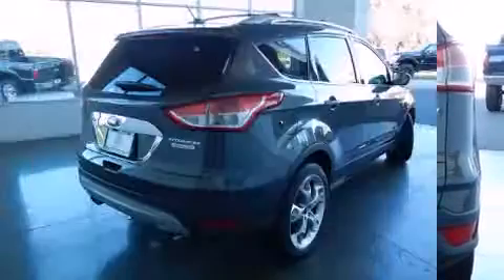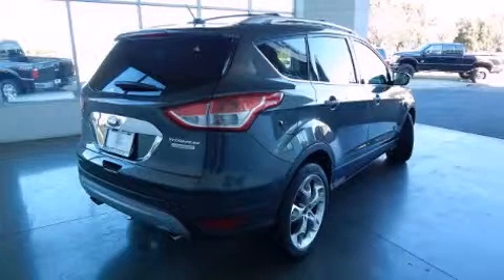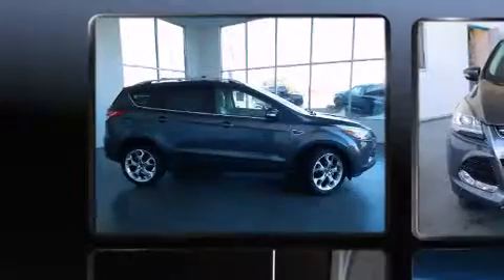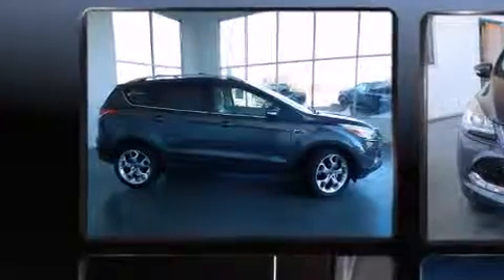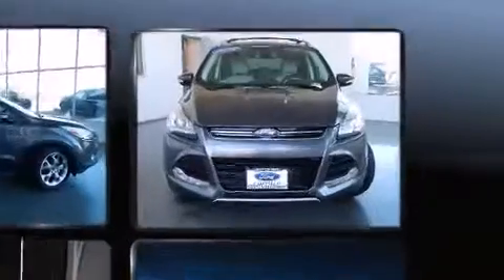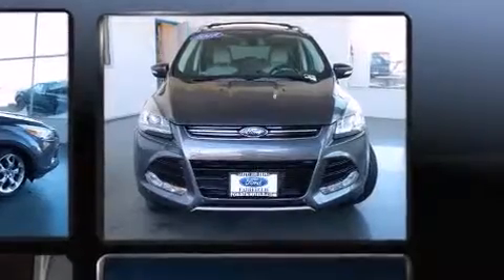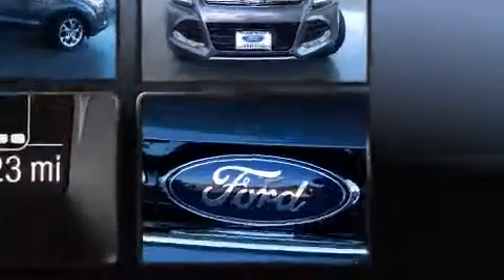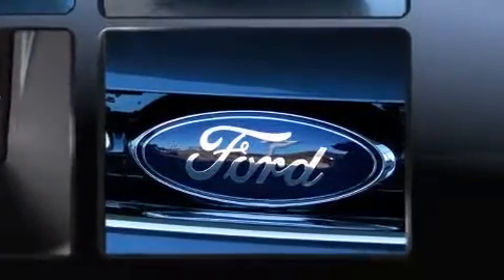2015 Ford Escape Titanium in Fairfield, CA 94534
Ford Fairfield
3050 Auto Mall Ct

The 2015 Ford Escape. It features a front-wheel-drive platform, an automatic transmission, and an efficient 4 cylinder engine. A turbocharger further enhances performance, while also preserving fuel economy. It's equipped with tons of terrific amenities, but it won't break your budget. Like heated seats, adjustable headrests in all seating positions, a built-in garage door transmitter, telescoping steering wheel, a power liftgate, power windows, remote keyless entry, and power front seats. For drivers who enjoy the natural environment, a power moon roof allows an infusion of fresh air. Premium sound drives 10 speakers, providing you and your passengers a sensational audio experience. Passengers are protected by various safety and security features, including: dual front impact airbags, head curtain airbags, traction control, brake assist, a security system, and 4 wheel disc brakes with ABS. Electronic stability control ensures solid grip atop the road surface, no matter how challenging the driving conditions. Our sales staff will help you find the vehicle that you've been searching for. We'd be happy to answer any questions that you may have. Stop in and take a test drive!